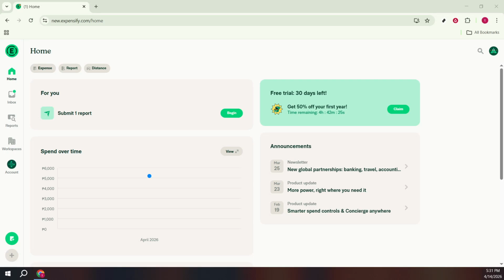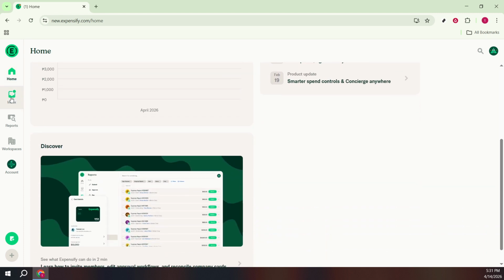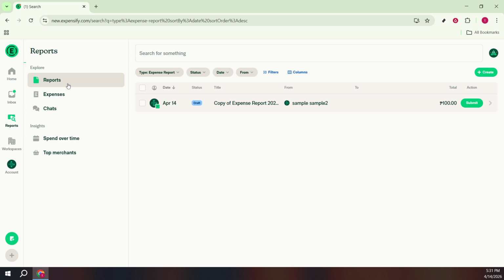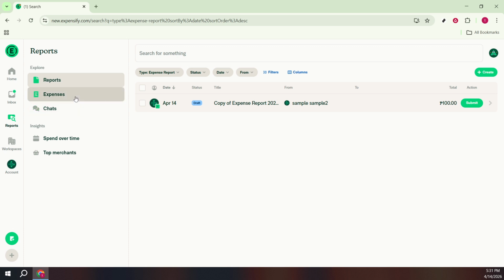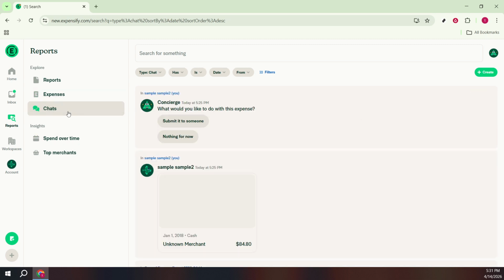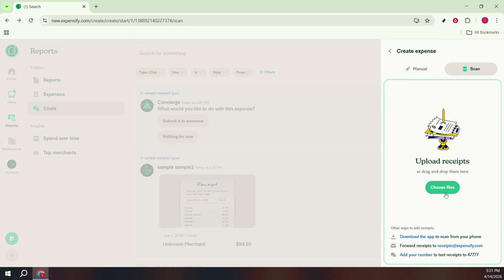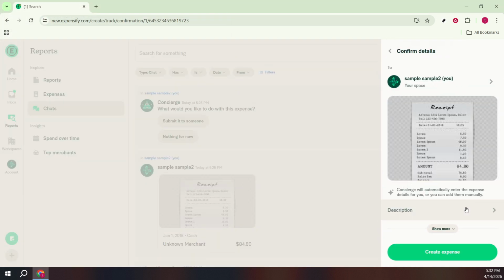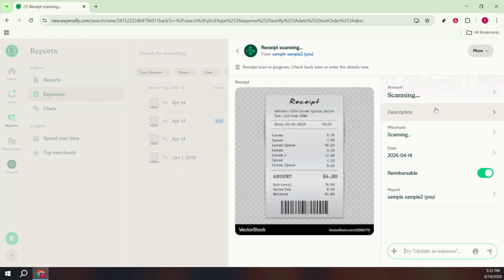How To Use Expensify [2026 Guide]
How To Use Expensify